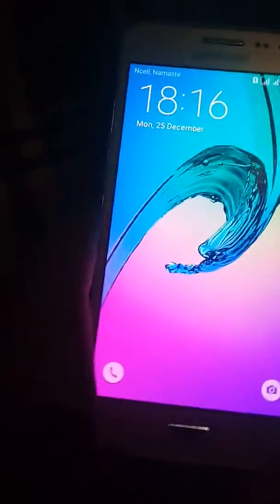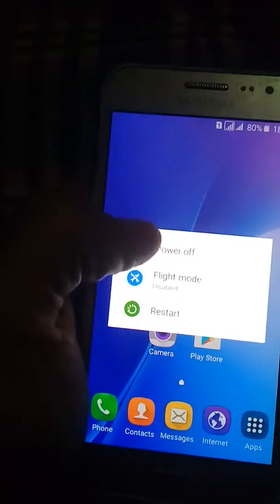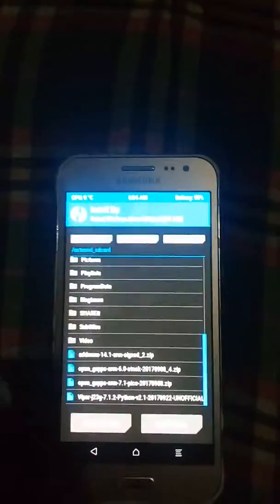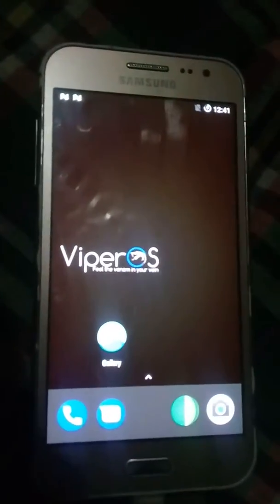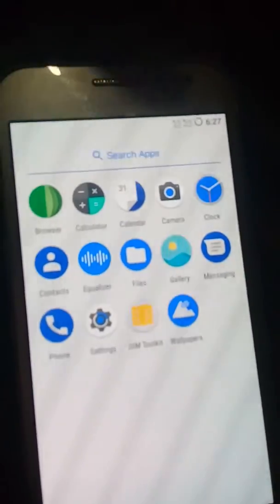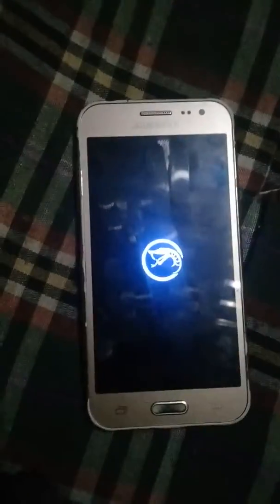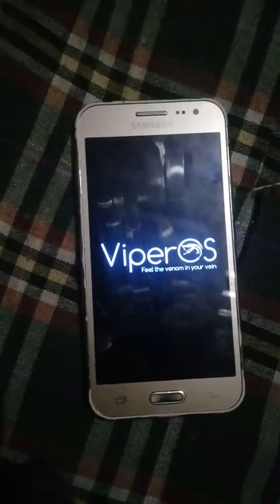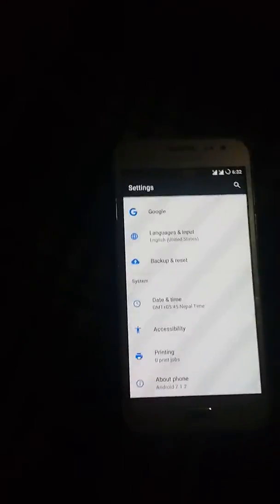How To Update Samsung Gaalaxy Jj2(J200h) Into Android 7.1 Nogut(Viper OS) 100% Working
This video is to update Samsung galaxy j200h android version 5.1.1 to 7.1 nogut of viper os
the look of your phone will be changed
 u can feel the change
root is compulsory
no ned of pc

if something happened to your phone i will not be responsible